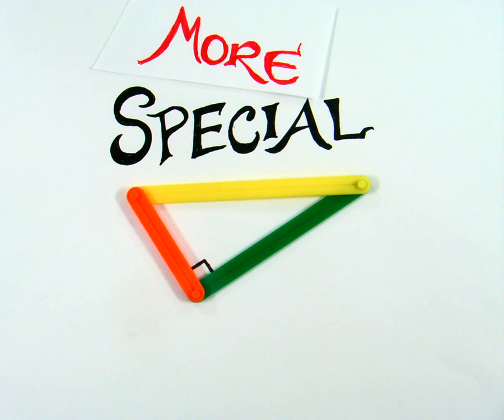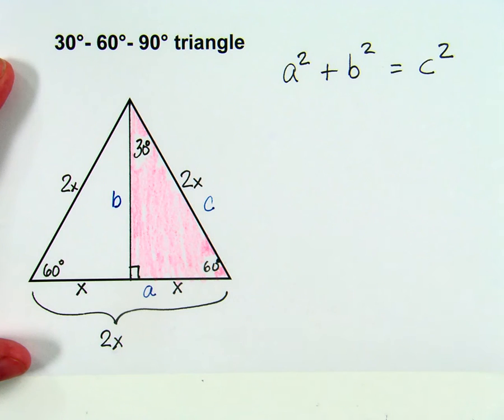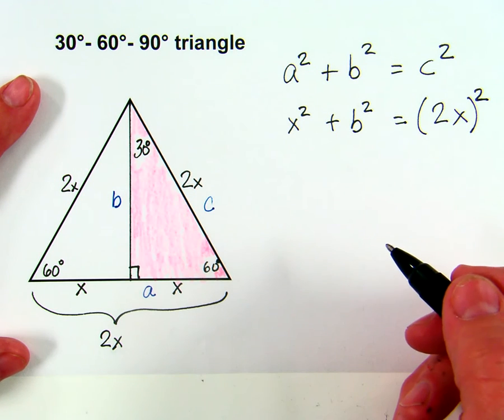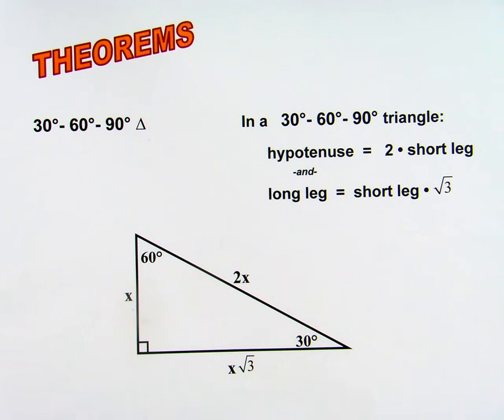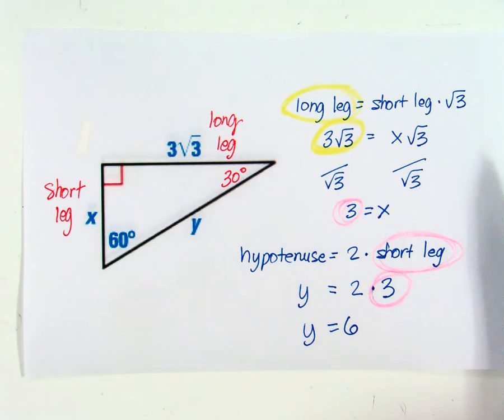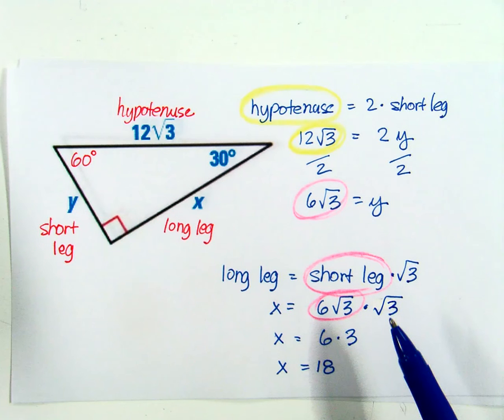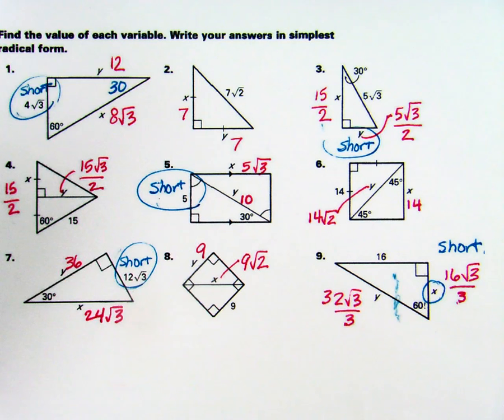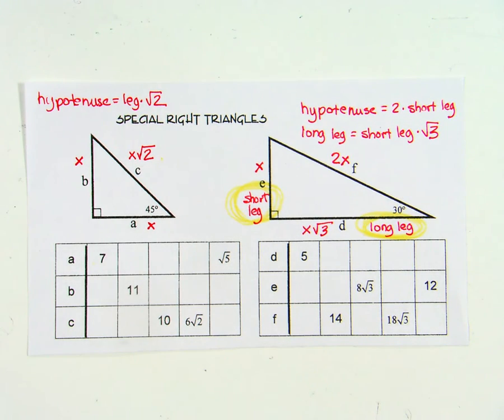geo 7 4 sp rt triangles 2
Geometry lesson on the derivation and use of special right triangles:  Isosceles right triangles and 30-60-90 triangles.